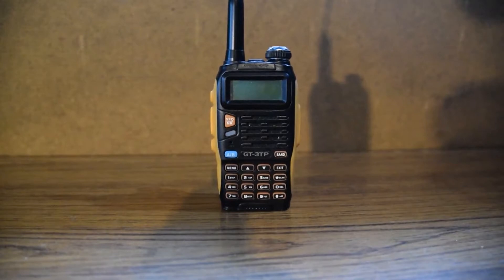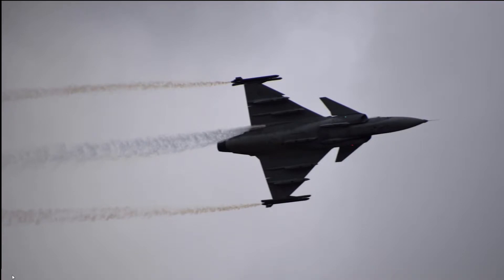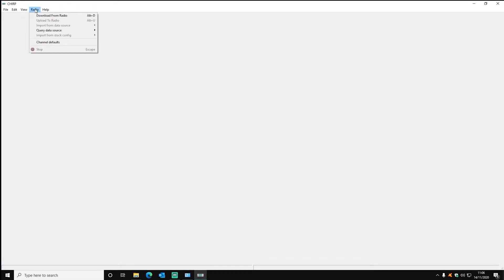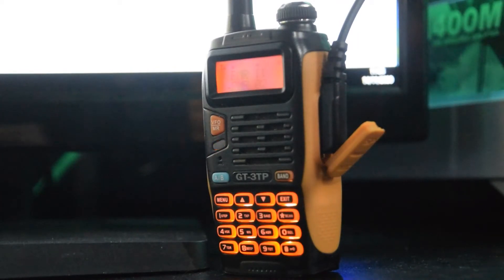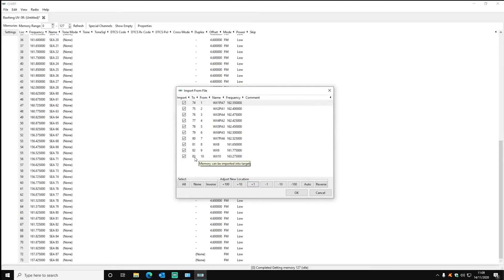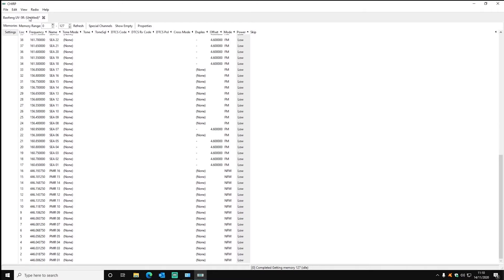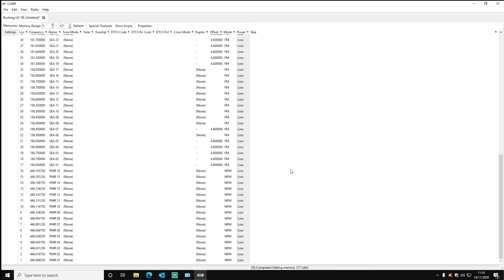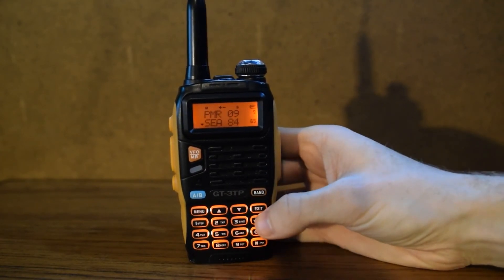Programming Baofeng UV5R or GT-3TP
In this video, I will show you how to program the Baofeng GT-3TP handheld radio using CHIRP

Cameras Used
                             Nikon D5300

Recorded Using
                             Streamlabs OBS

SEO Stuff

Recording Date : 14th November 2020
Video Title : Programming Baofeng GT-3TP
Location :